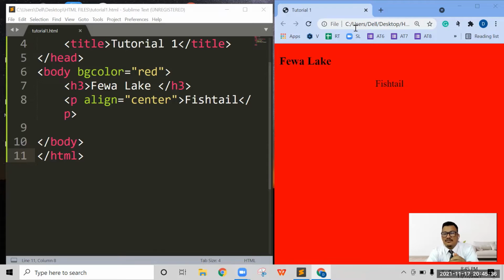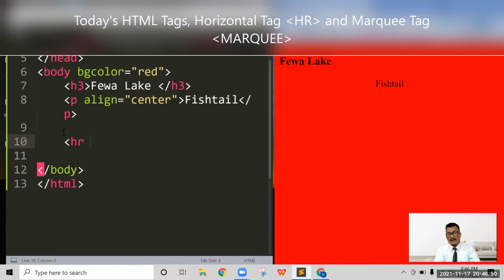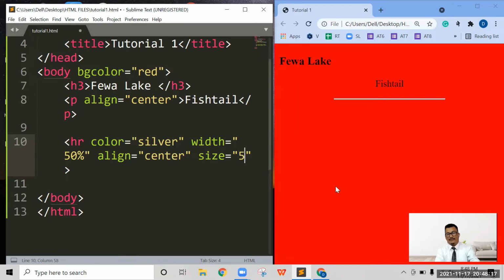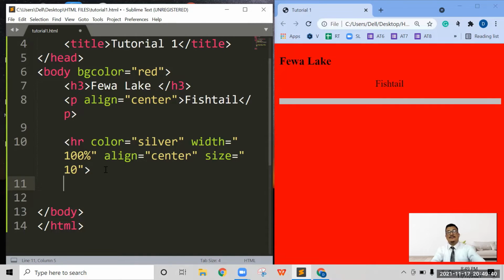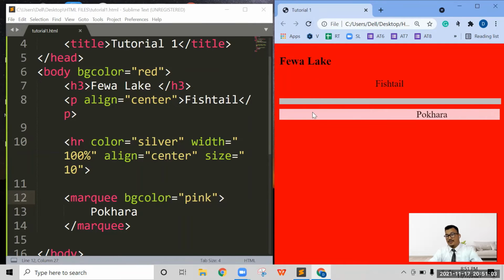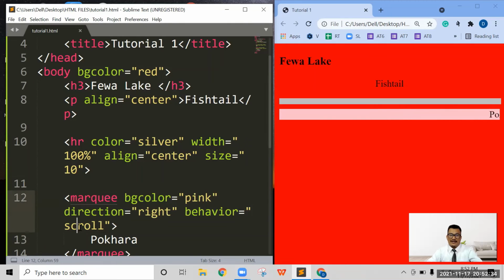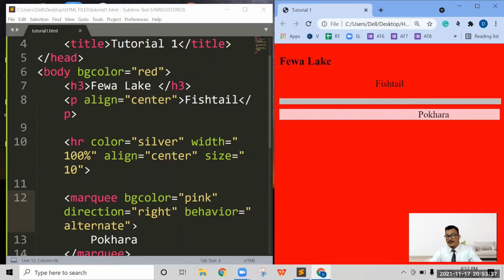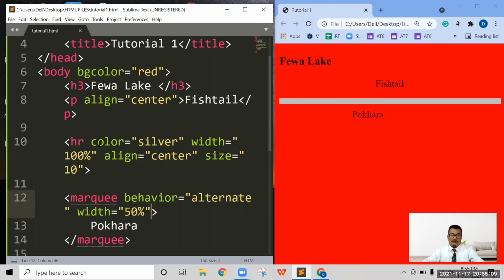HTML Practical Classes | Practical 3 | HR and MARQUEE Tags